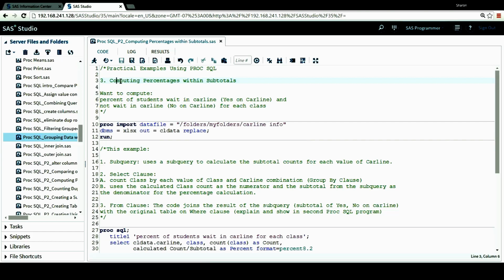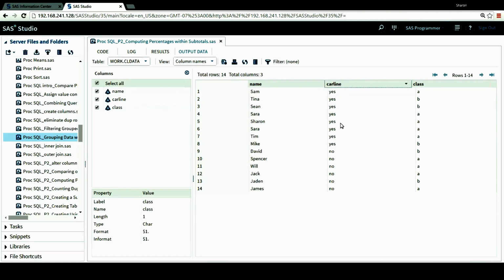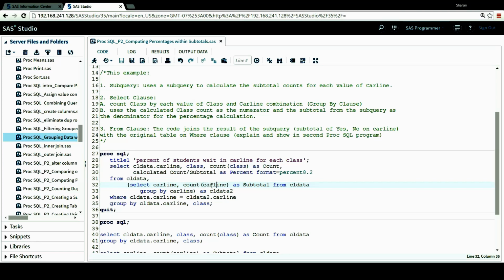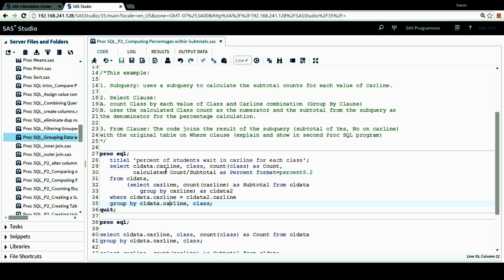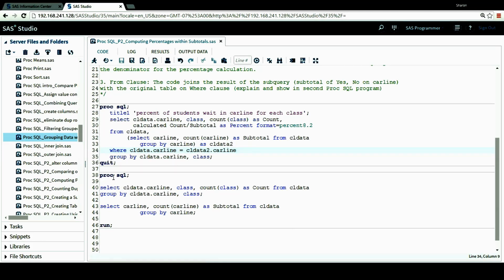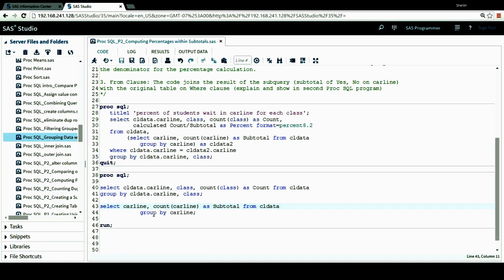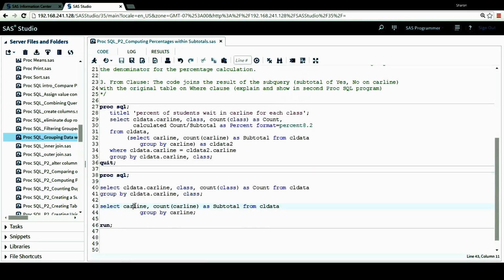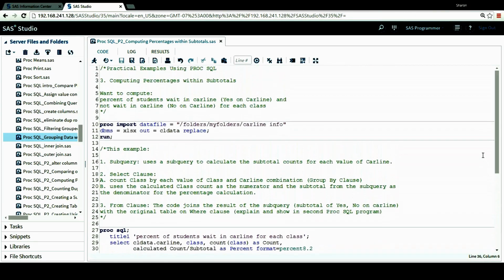SAS Advanced Certification Prep Course:Proc SQL Compute Percentage within Subtotal